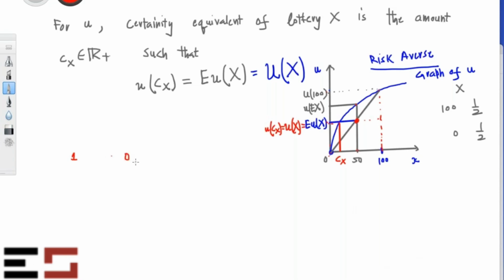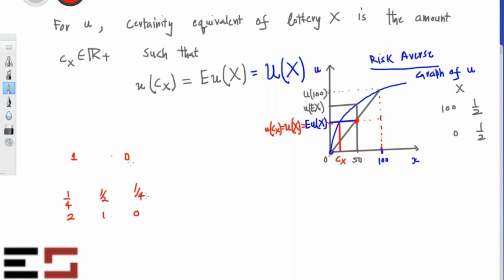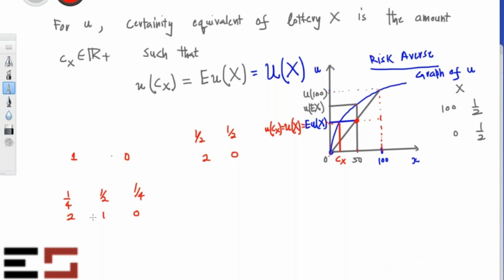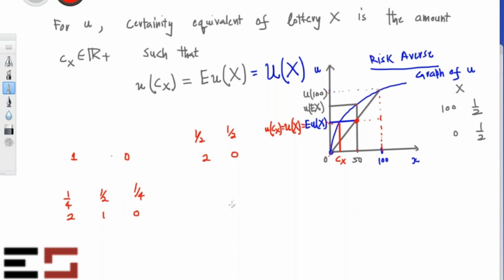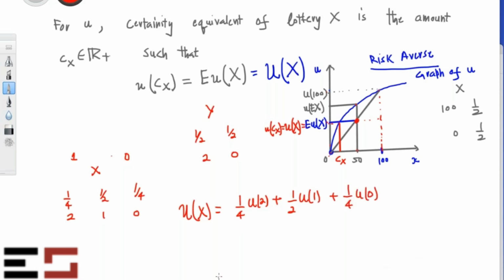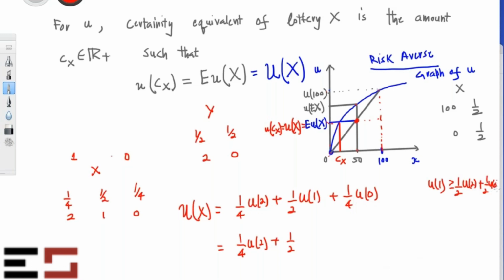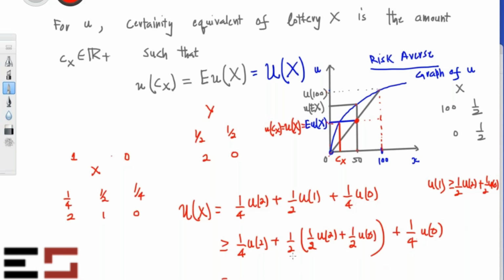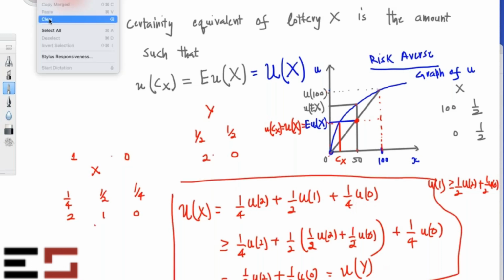Multiple independent "smaller" gambles vs One "big" gamble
Here we compare sum of two independent Bernoulli(1/2) gambles (Multiple independent "smaller" gambles) with sum of two perfectly and positively correlated Bernoulli(1/2) gambles (One "big" gamble) for a risk-averse individual.